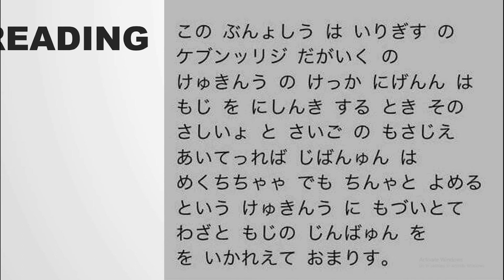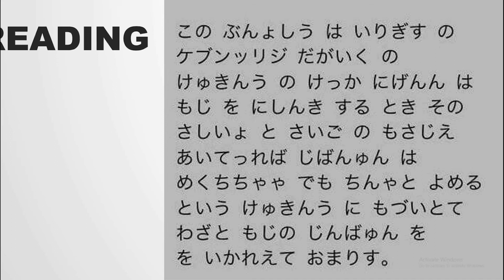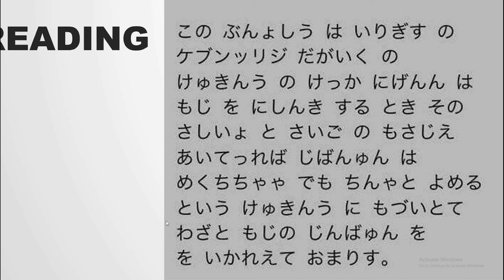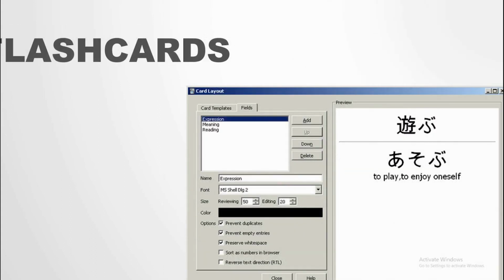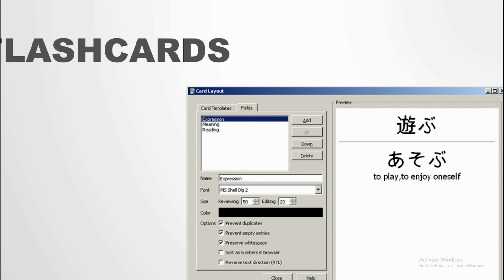How I'm Learning Japanese At Home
In this video, I talk about how I'm learning Japanese at home during this quarantine.

Hey guys, I wanna ask you guys a couple questions.
Have you ever wanted to learn a new foreign language and yet it was too hard for you to grasp or you had no idea how to start? Have you ever wanted to connect with someone in order to create a business transaction, friendship or even romantic relationship and yet you didn't know how to get your point across?
Have you ever wanted to become the avatar, master of all four elements?
Trust me I've been there. As a matter of fact, I'm still there right now. But I'm slowly figuring it out as I go on.
On this channel, you're going to be able to track my progress from when I first start learning a language all the way until I'm at an intermediate to advanced level. I'm going to be using you guys and you're going to be using me to keep accountable and to be on top of our studies.
If that sounds, I'm happy to say
Welcome to BestNet™!